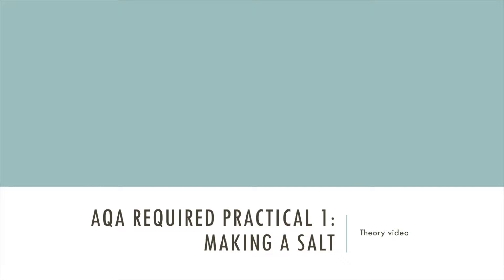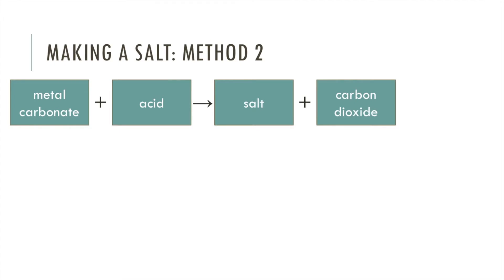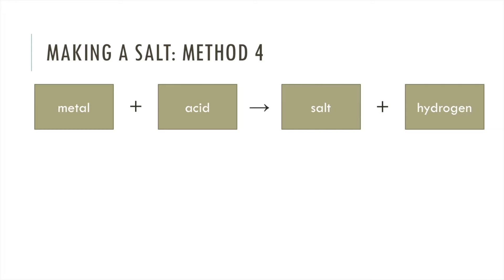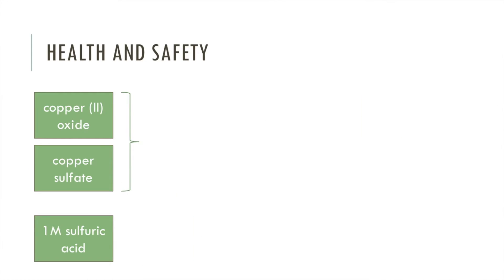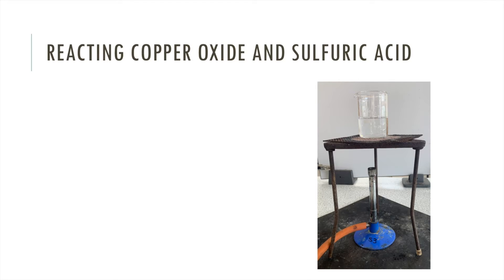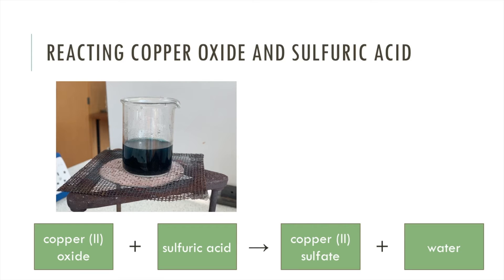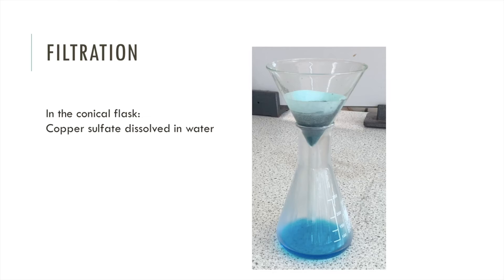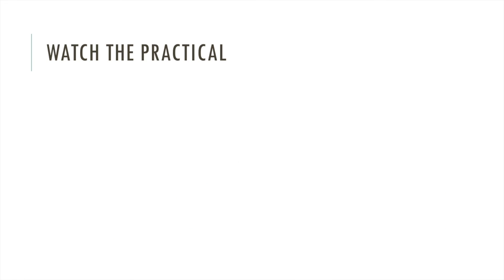Making salts - theory: GCSE Chemistry Required Practical 1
This video explains the theory behind the AQA GCSE Chemistry required practical, making a salt. It includes important points that you could be tested on in your exams including:
- Explanation of the different reactions to make salts
- Step-by-step explanation of the practical process for making copper sulfate from copper oxide (or copper carbonate) and sulfuric acid
- Health and safety precautions
- How to draw scientific diagrams of the apparatus

00:00 Intro
00:34 Methods for making salts
03:41 Healthy and safety
04:51 Practical 3-stage method
04:34 Stage 1: Reacting copper oxide and sulfuric acid
06:23 Stage 2: Filtration
07:27 Stage 3: Evaporation/crystallisation